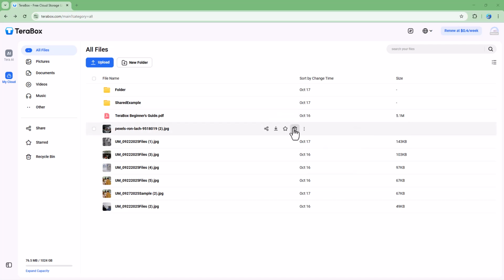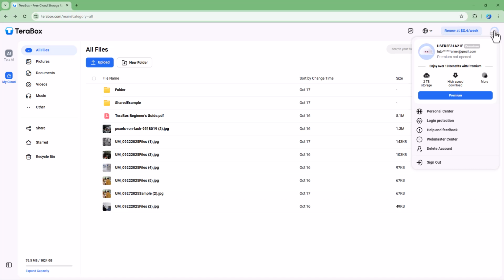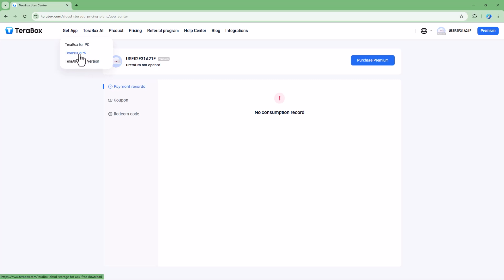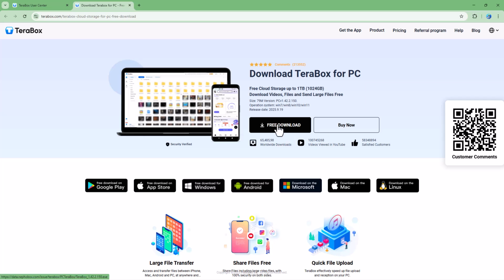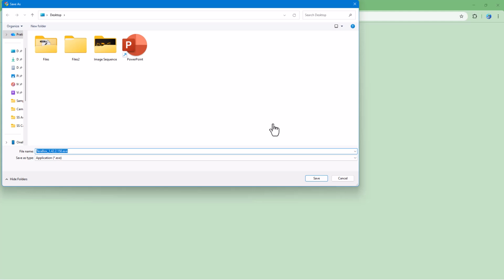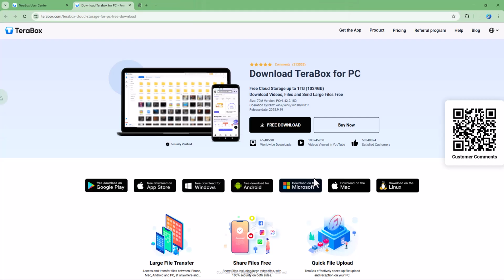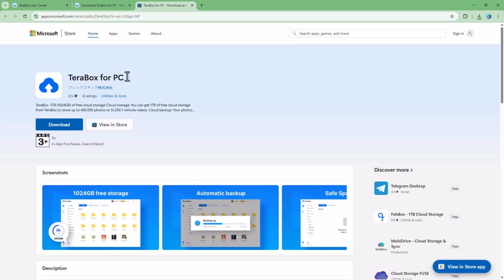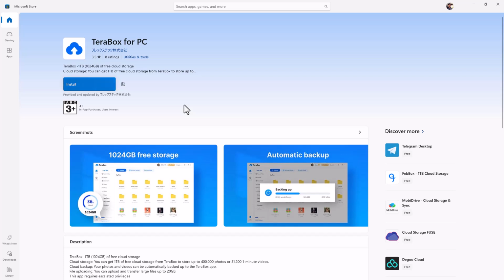Terabox - Lesson 28 - Downloading TeraBox Desktop App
In this tutorial, we’ll explore the essentials of Downloading TeraBox Desktop App in TeraBox